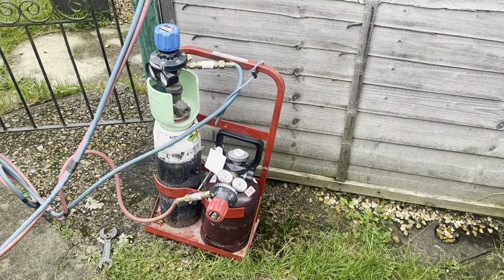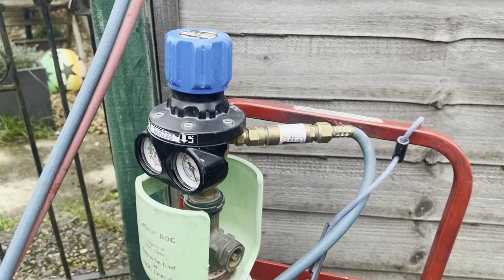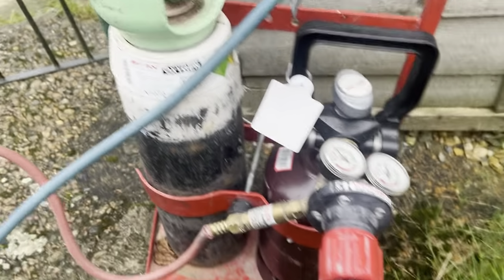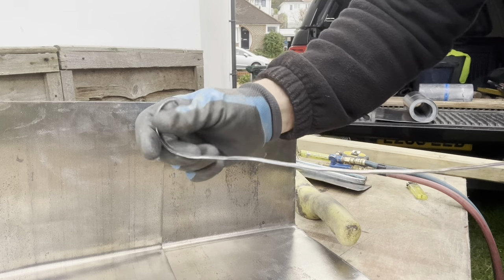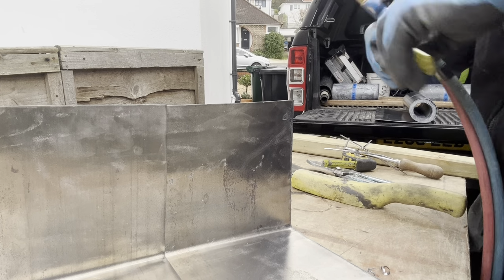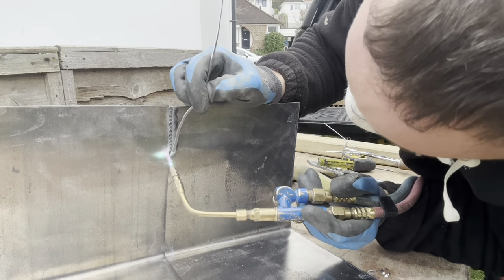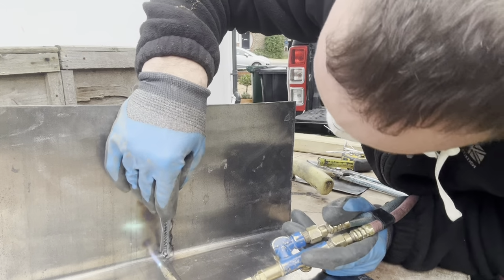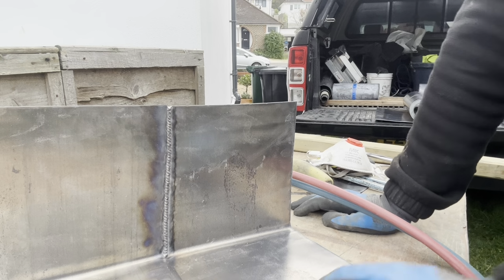Lead Welding On The Vertical. MADE EASY. (CHEAT CODE)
In this video I give a demonstration of how to weld lead on the vertical.
I also talk about the tools you need to perform this task.